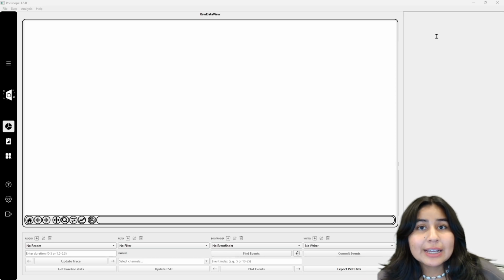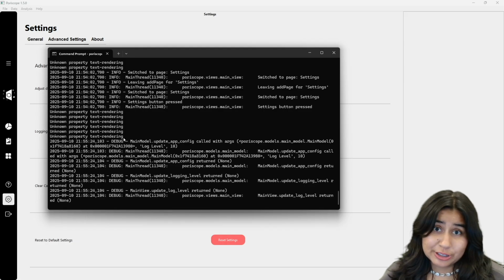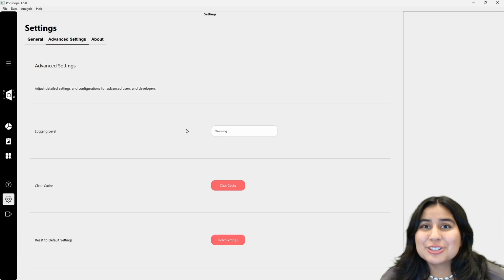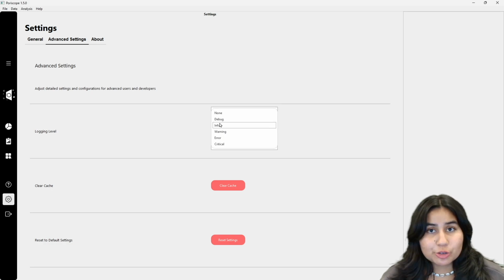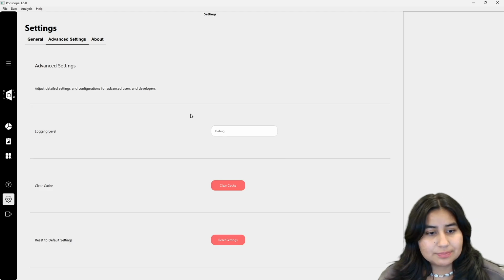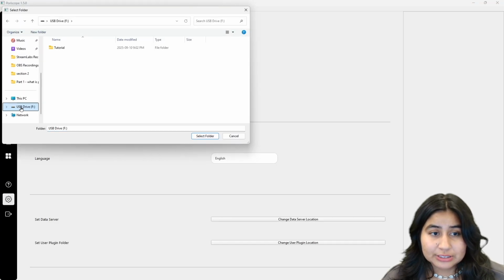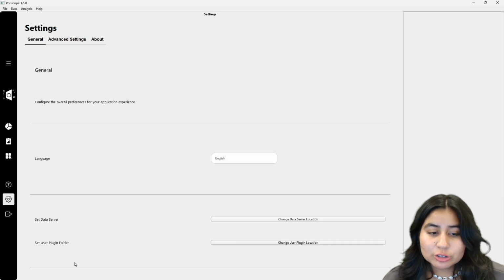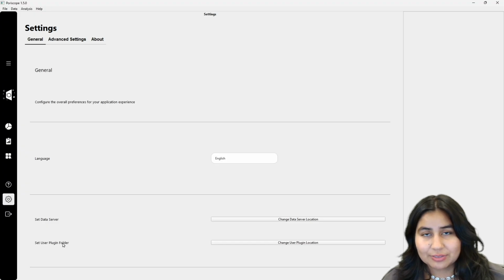Part 1: Section 4 - Customizing Your Poriscope Experience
0:00 Intro
0:38 Logging Levels
3:11 Data Folders
4:31 Outro